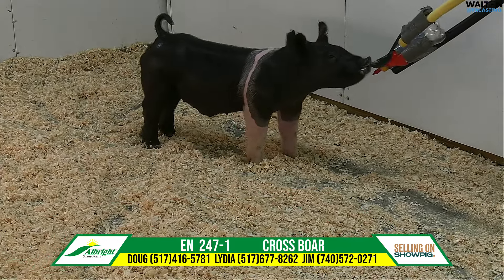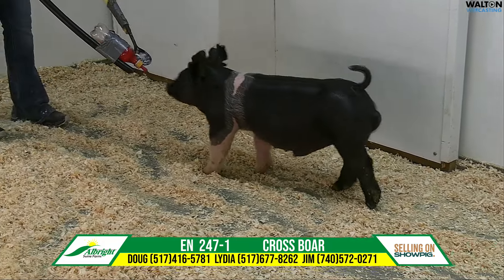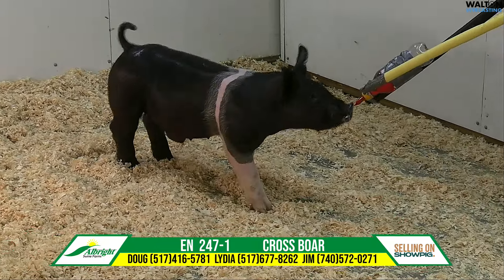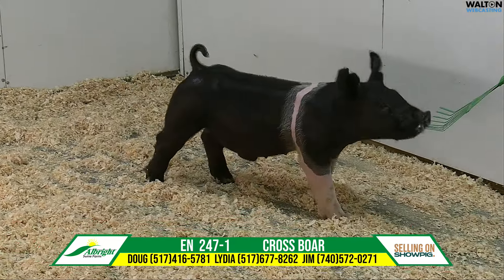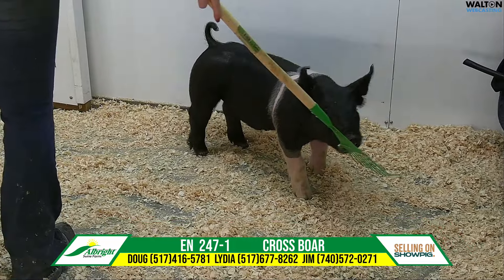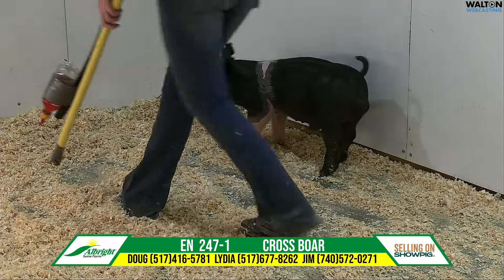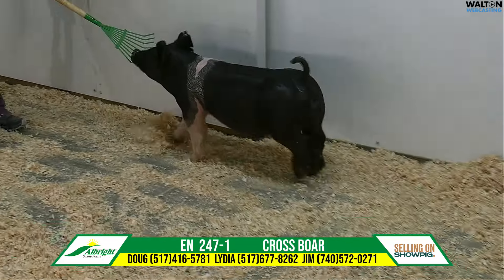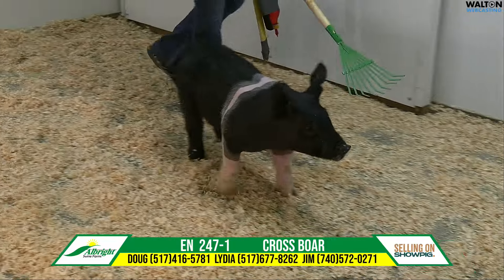EN 247 1 Albright Feb 4 Sale 29 January 2024 04 45 55 PM